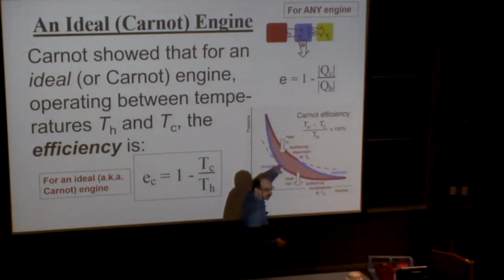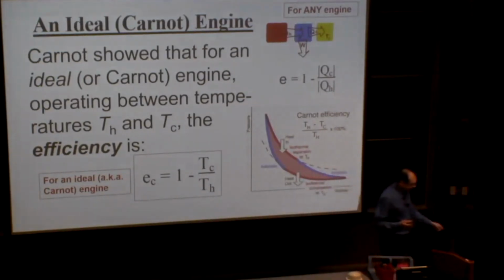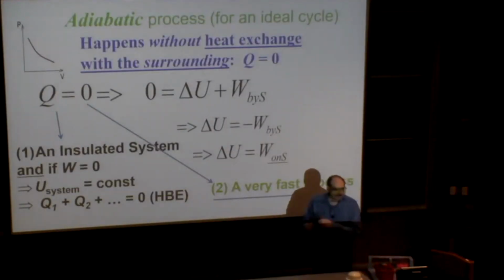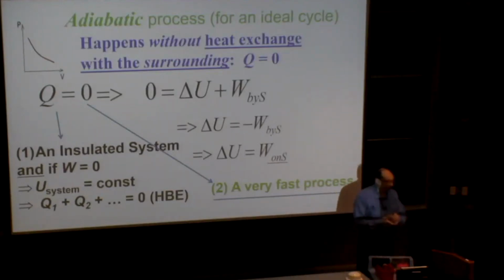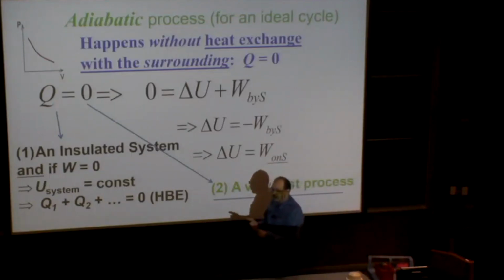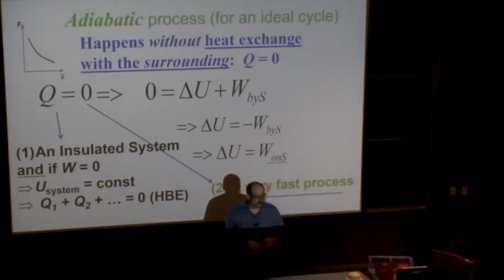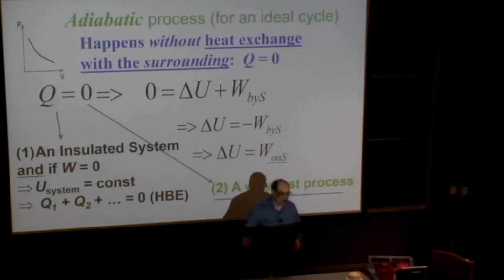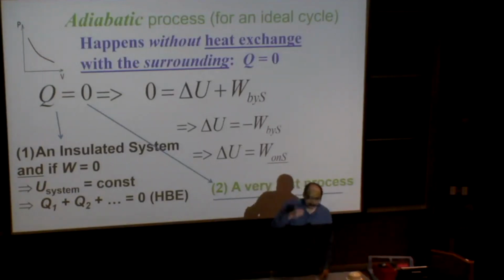The definition and two nice demonstrations for an adiabatic process.